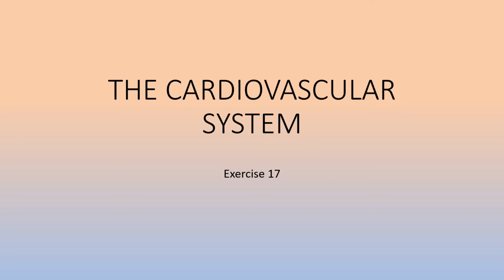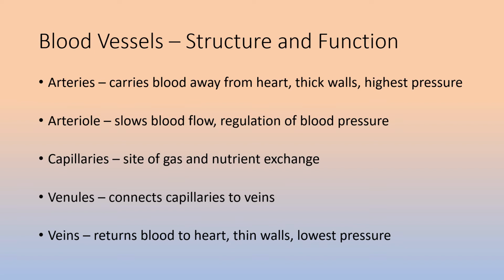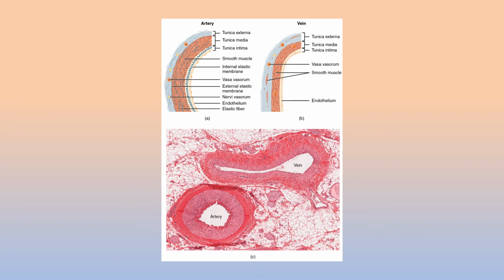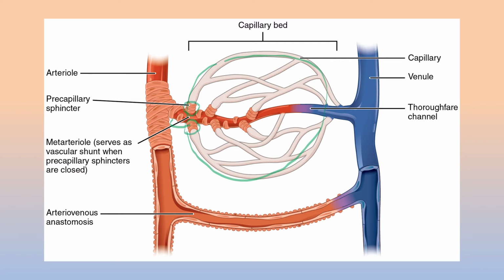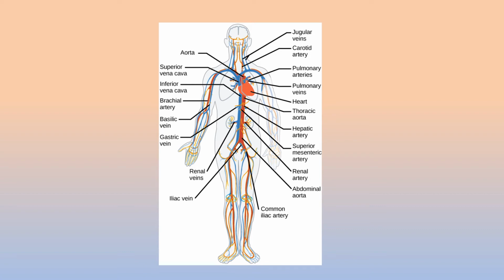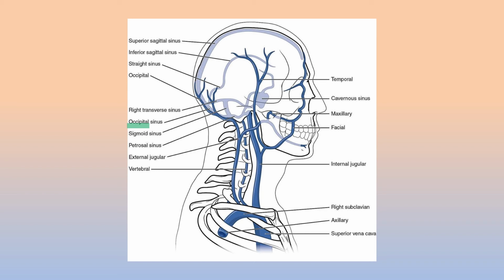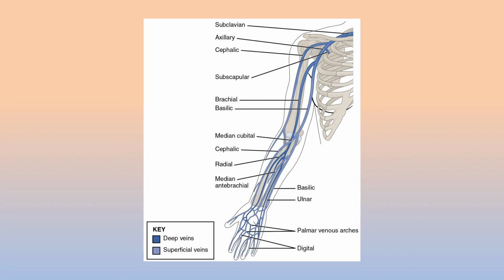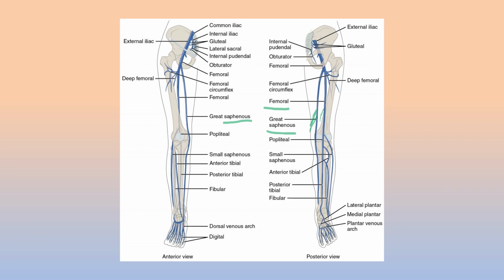2404 Lab: OER exercise 17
The cardiovascular system